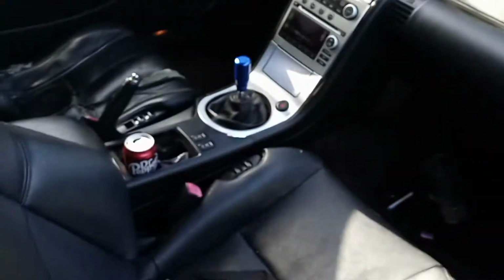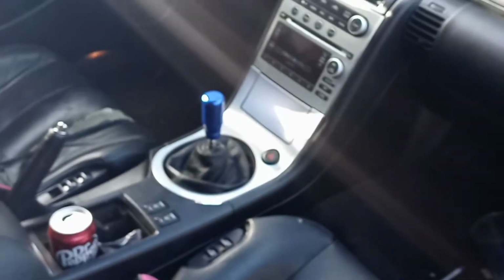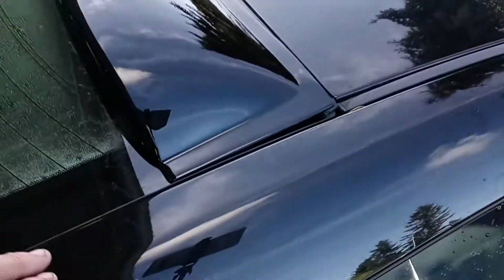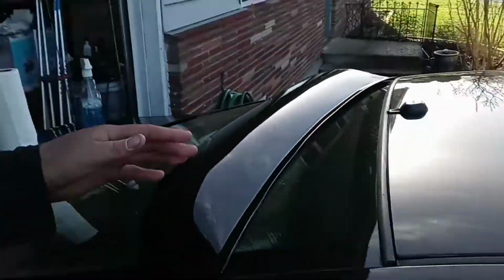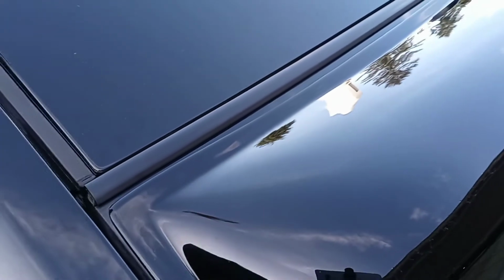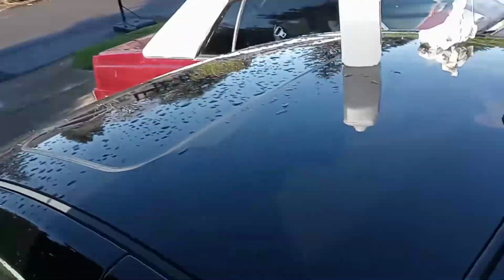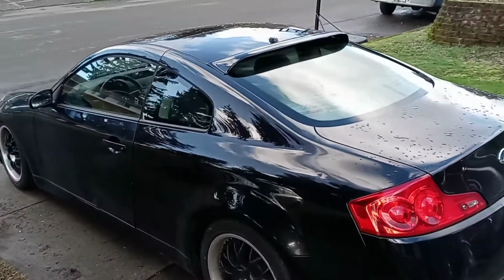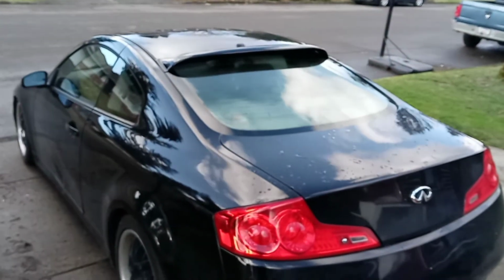Rear Roof Spoiler Install- Infinity G35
We are going to be Installing an ebay roof spoiler to the g35 and showing you my way of doing it.